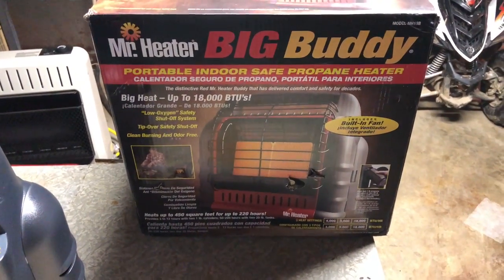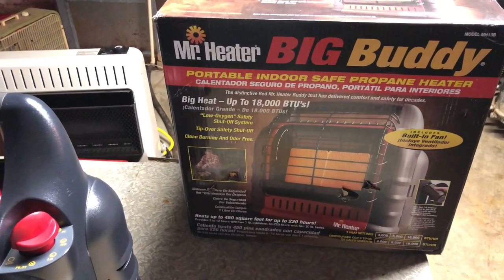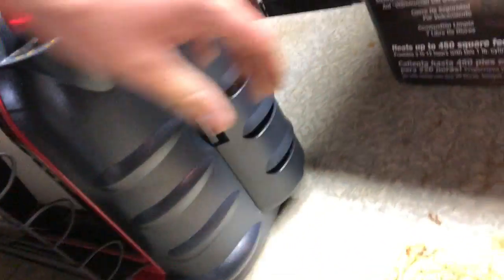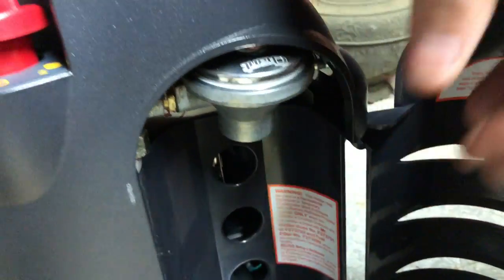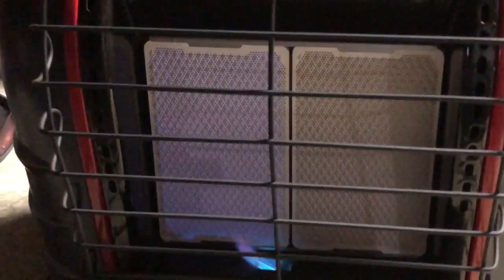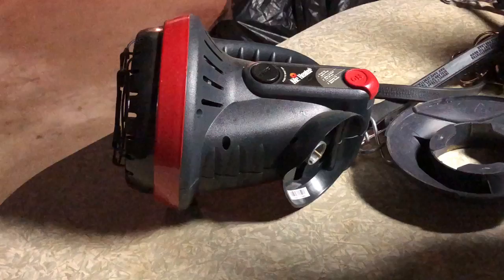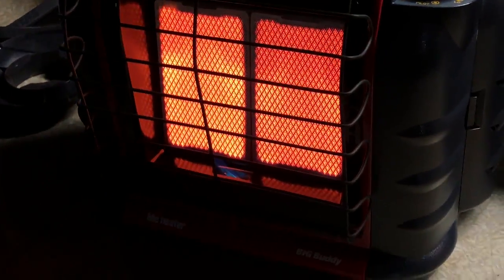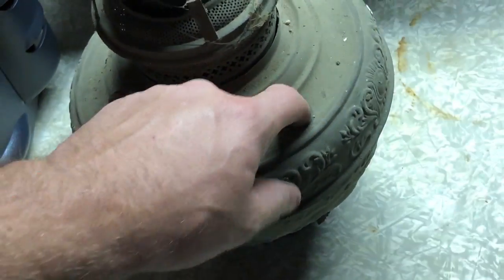Big Buddy Heater Review and How To Use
Big Buddy Heater Reviewand how to use